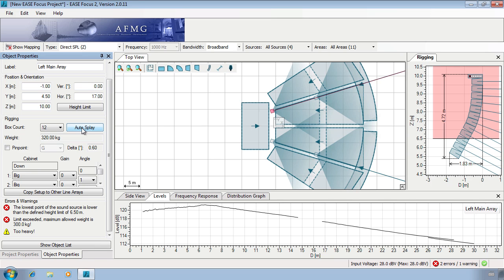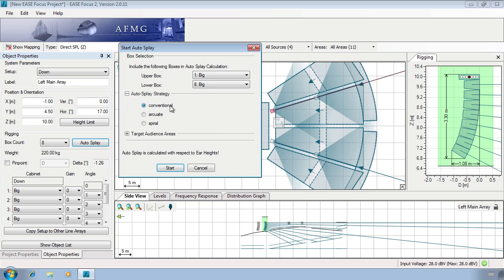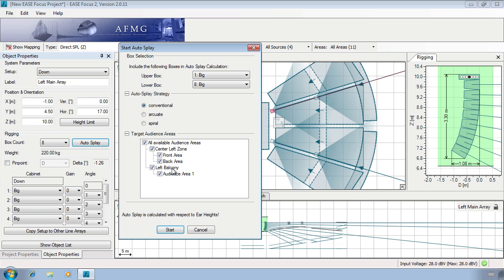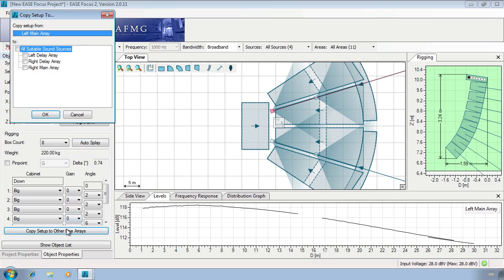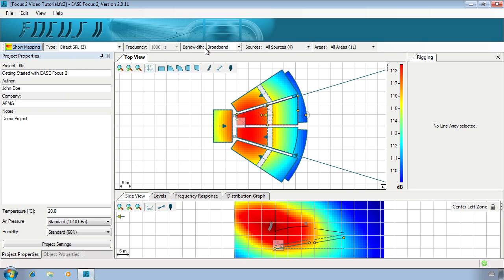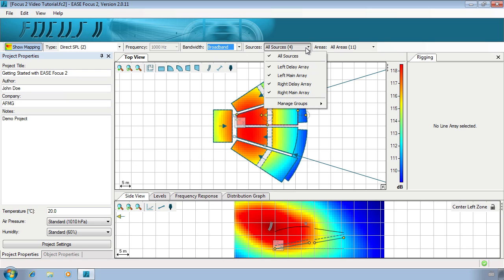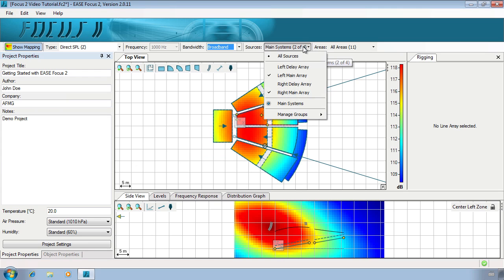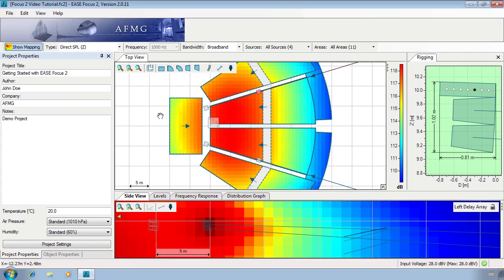EASE Focus 2 Tutorial: Part 4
Part 4 of our guide to the speaker modelling software EASE Focus 2. Part 4 covers analyzing the distribution of sound in your stage area.